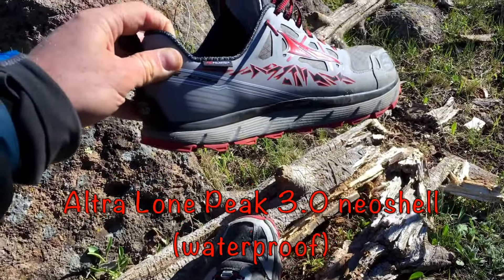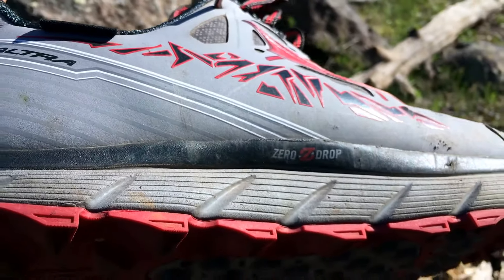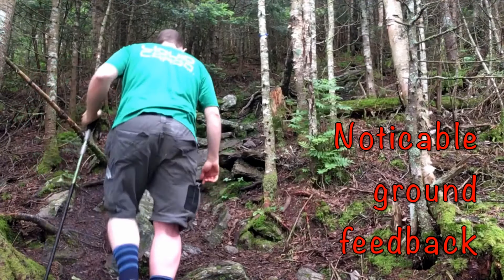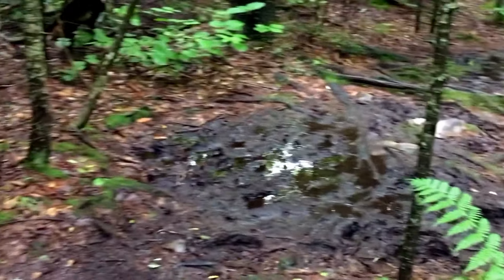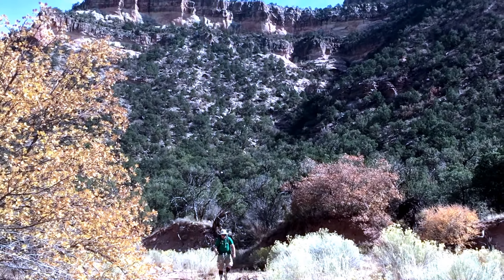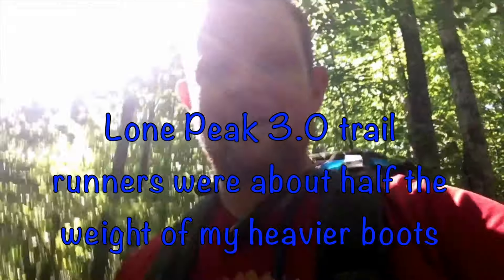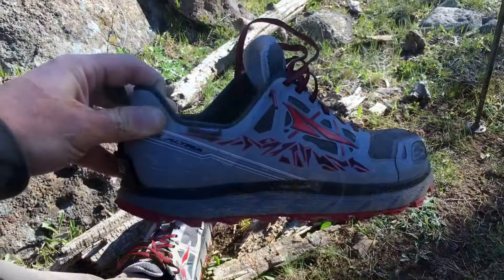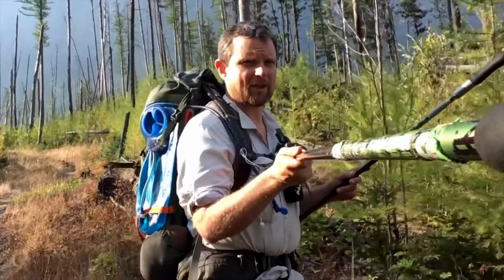Altra Lone Peak 3.0 Low vs waterproof Neoshell Low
This review compares my impressions of and experiences with the Altra Lone Peak 3.0 Neoshell (waterproof) Low and the non waterproof version of the same shoe. As a long time boot hiker, this was my first experience with trail runners.
I found that the Neoshell version did an excellent job of keeping my feet dry through often soggy sections of the AT with only minimal blisters on my toes during the 2nd week of regular use. A drawback of the waterproof version was the heftier price tag that added $30. The non waterproof version quickly gave me blisters on both heels during the first week of use.
All and all, I enjoyed the padded comfort of Altra's zero drop platform and foot shaped toe box. With fussy feet like mine, it is always satisfying to find a comfortable fit. I likely would have seen a longer life out of these shoes if I carried less weight, did a better job of keeping them clean.

Segments in this video were filmed on location near:

Fish Lake National Forest, Utah
Glencliff, New Hampshire
Glacier National Park Montana

Here are some gear choices I've used with success and can recommend:

Osprey Atmos 50 Men's Backpack:

Altra Men's Lone Peak 3 Running Shoe

Nemo Tensor 20 Sleeping Pad

Flash Personal Cooking System

I use a North Face sleeping bag very similar to this one:

Cocoon Silk Mummy Liner